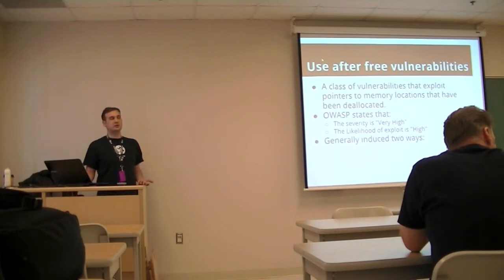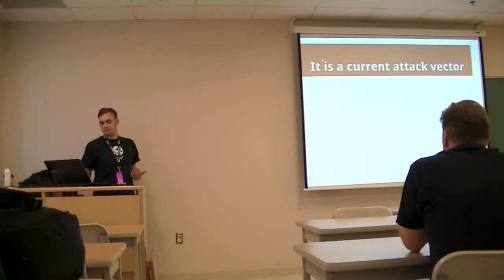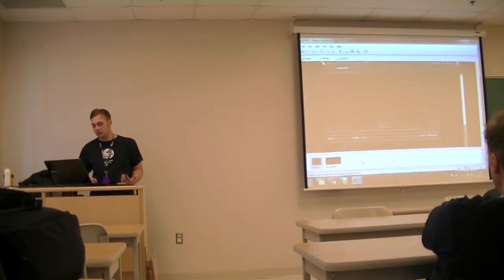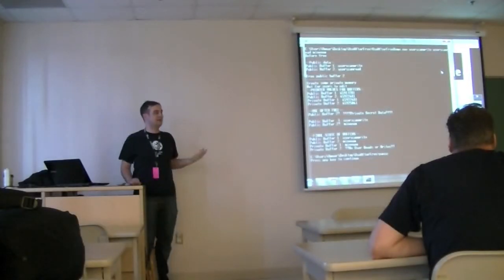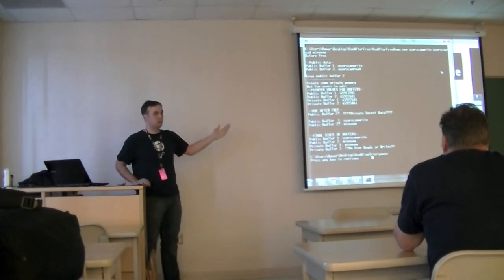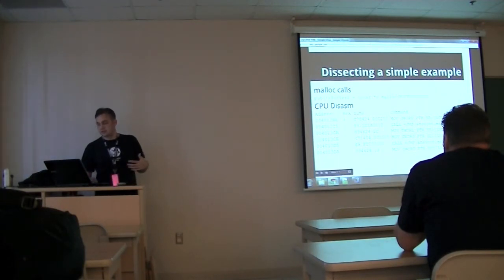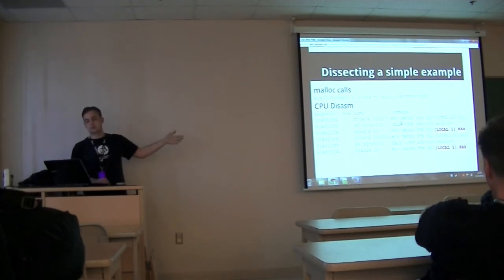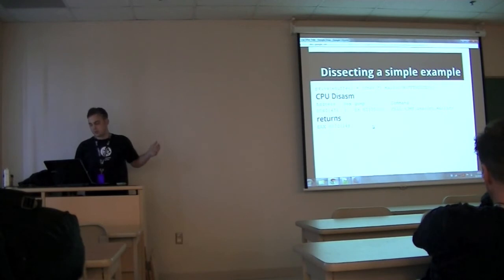Introduction to the use after free vulnerability and why it matters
Title: Introduction to the use after free vulnerability and why it matters
Speaker: Johnathan Fragale @insecurityguy
Security BSides Delaware 11/9/2012 3pm Red Track